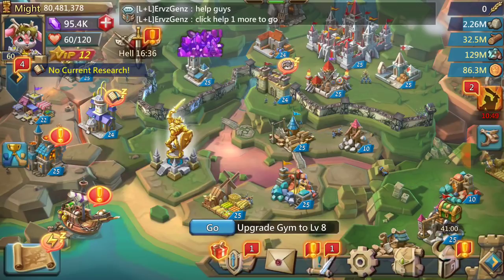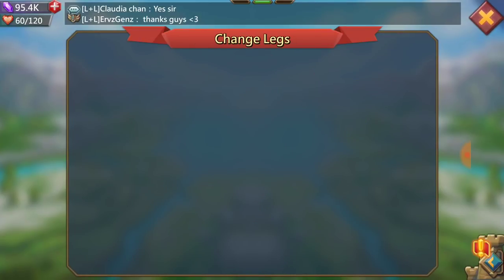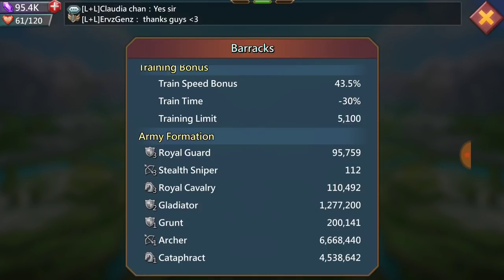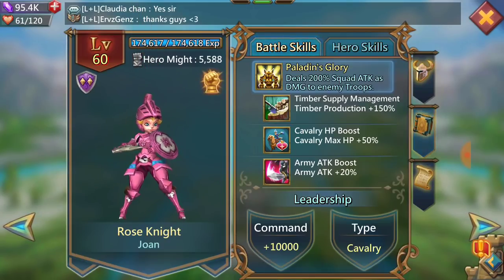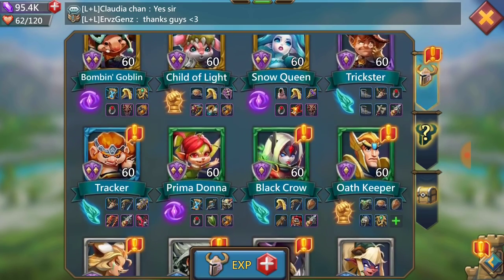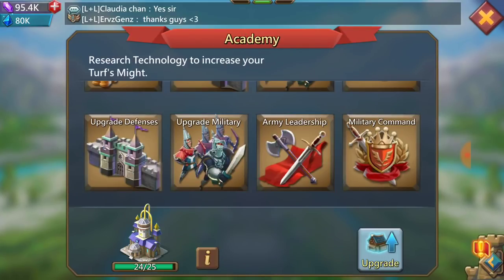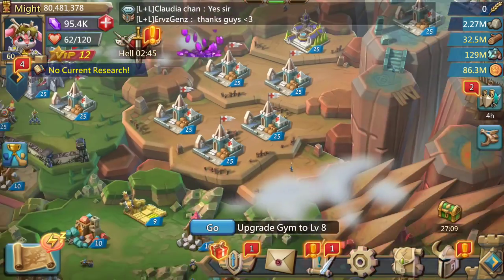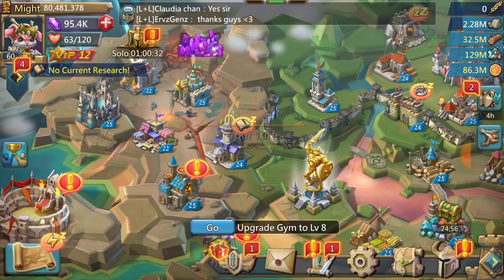Updated account overview! Lords mobile f2p trap.